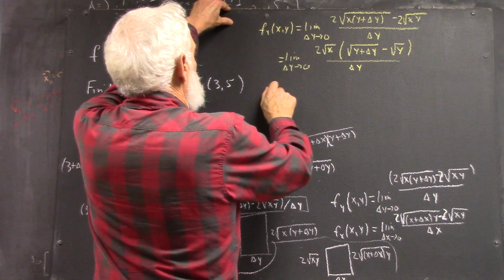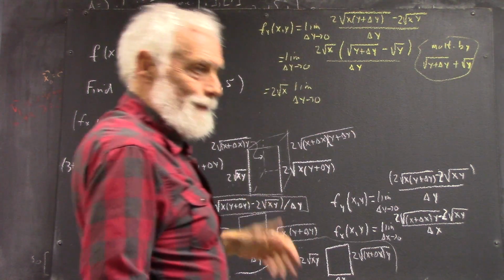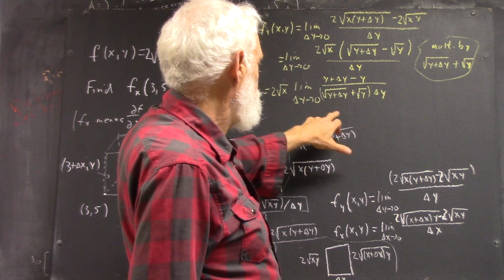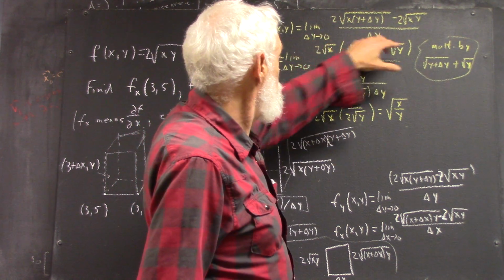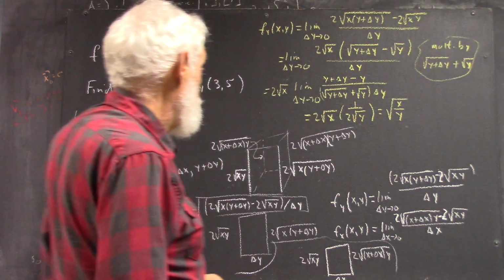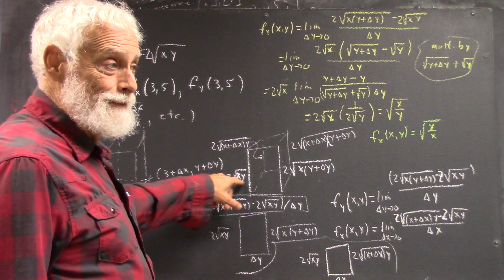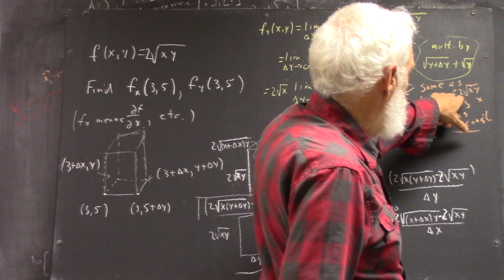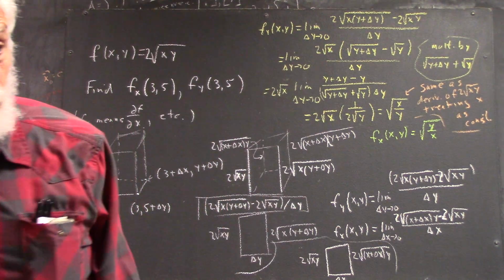dagmult 3039 obtaining formula for the two partial derivatives 5